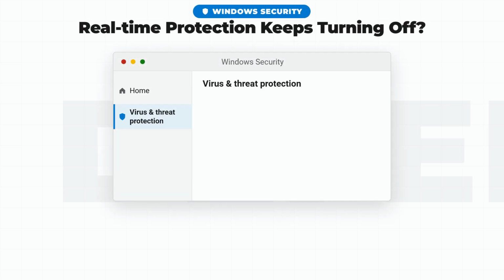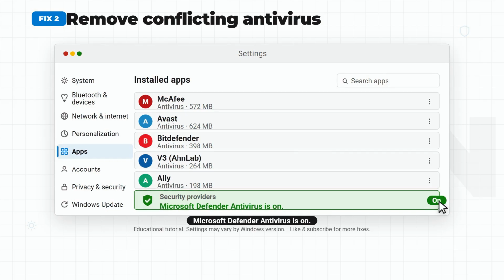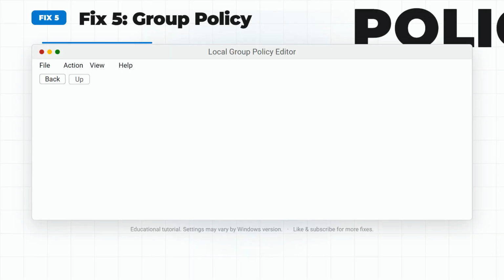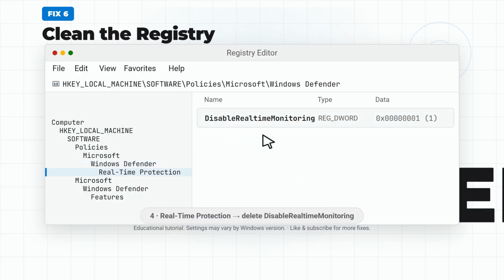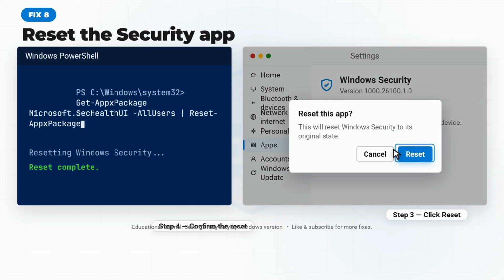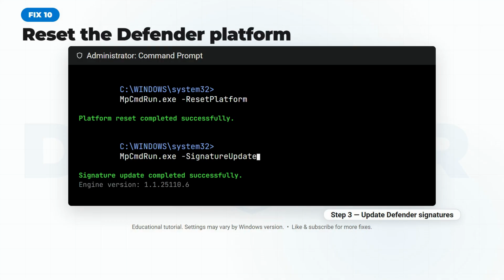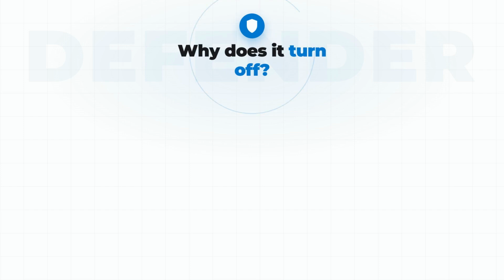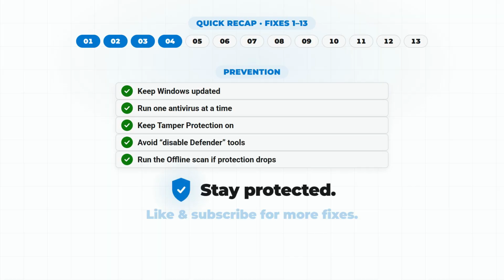Windows Security Real-time Protection Keeps Turning Off? 13 Fixes That Actually Work (2026)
0:00 Real-time protection keeps turning off?
0:16 Fix 1 · Restart & toggle it back on
0:34 Fix 2 · Remove conflicting antivirus
1:05 Fix 3 · Tamper Protection
1:21 Fix 4 · Check Defender services
1:44 Fix 5 · Reset Group Policy
2:21 Fix 6 · Clean the registry
3:00 Fix 7 · Force-enable with PowerShell
3:21 Fix 8 · Reset the Windows Security app
3:42 Fix 9 · Repair system files (SFC / DISM)
4:03 Fix 10 · Reset the Defender platform
4:31 Fix 11 · Windows Update
4:47 Fix 12 · Microsoft Defender Offline scan
5:05 Fix 13 · New account / repair install
5:23 Why this happens (causes)
6:06 Summary & prevention tips

Is your Windows Security real-time protection turning itself off — or refusing to turn back on? While it stays off, your PC is left unprotected. In this tutorial I walk through all 13 fixes, ordered from the easiest to the most advanced, so you can work through them and stop as soon as the toggle stays on.

· The right way to restart and turn real-time protection back on
· Why a second antivirus silently switches Defender off (and how to remove it properly)
· How Tamper Protection, Group Policy and registry keys can block your changes
· How to repair Defender services, system files, and the Windows Security app itself
· The Microsoft Defender Offline scan that removes malware which disables protection
· What event IDs 5001, 5007 and 5013 in the Defender event log really mean

▶ Fixes covered
1. Restart & toggle — 0:16
2. Remove conflicting antivirus — 0:34
3. Tamper Protection — 1:05
4. Check Defender services — 1:21
5. Reset Group Policy — 1:44
6. Clean the registry — 2:21
7. Force-enable with PowerShell — 3:00
8. Reset the Windows Security app — 3:21
9. Repair system files (SFC / DISM) — 3:42
10. Reset the Defender platform — 4:03
11. Windows Update — 4:31
12. Microsoft Defender Offline scan — 4:47
13. New account / repair install — 5:05